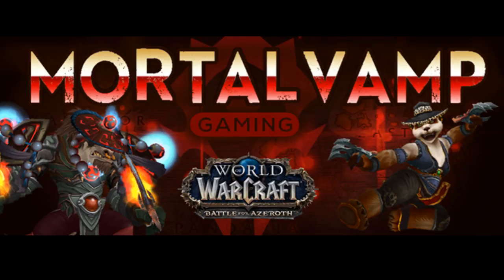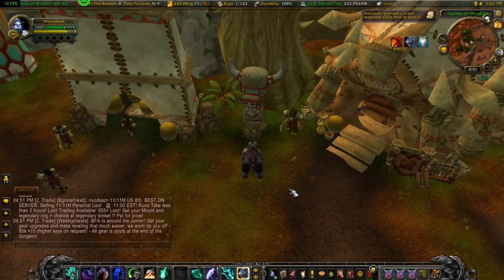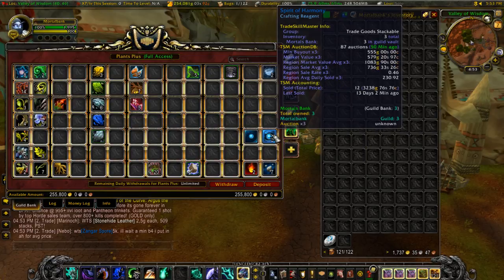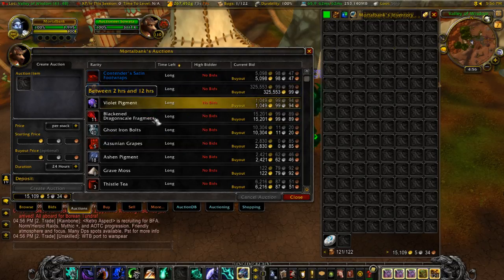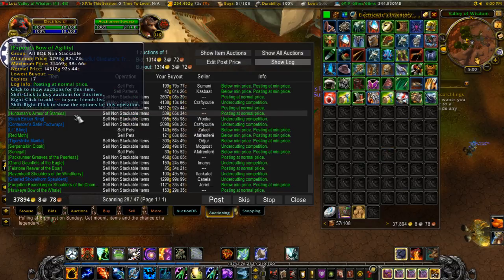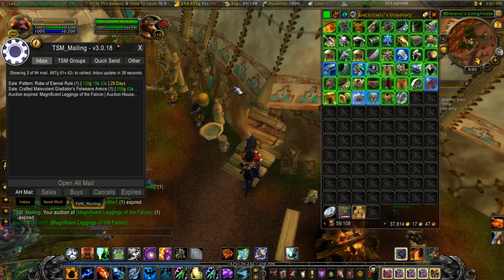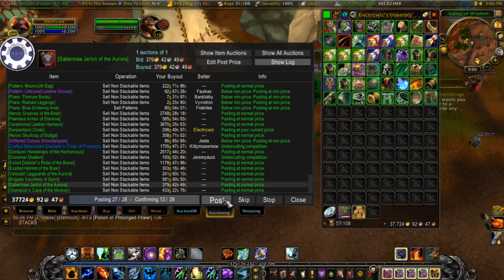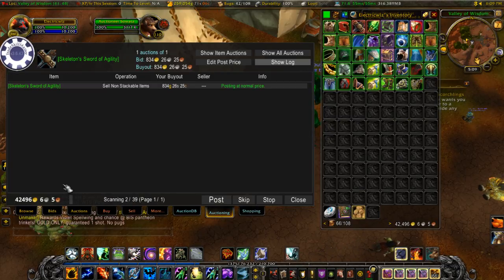Gold Challenge Weekly Follow-up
As mentioned in the video, here is the link to Hazel's TSM video. There are several, so feel free to go through them all and tell her Mortalvamp Gaming sent you!

Special thanks to folks on Youtube that inspire people to want to make videos like these two, Hazelnuttygames and Studen Albatroz (Gold making).